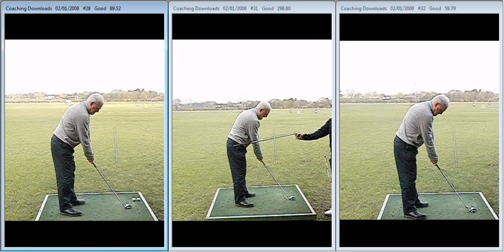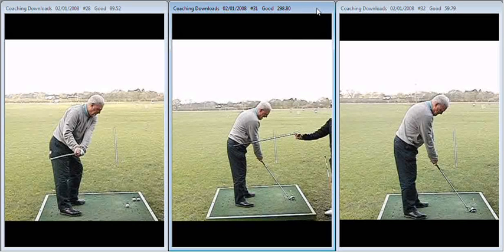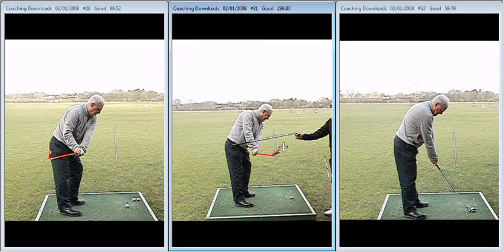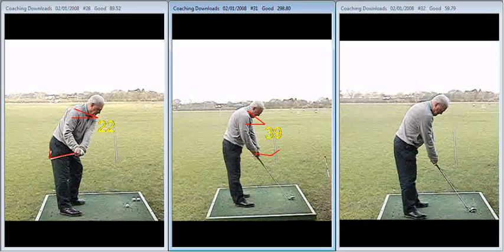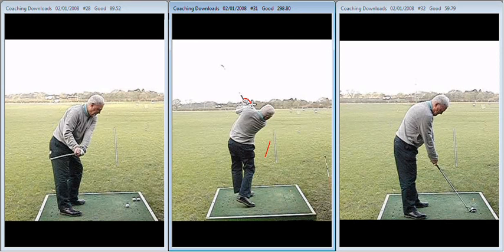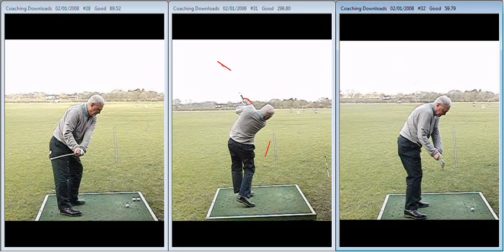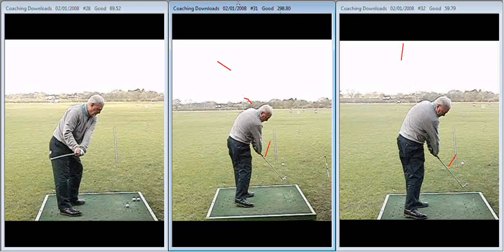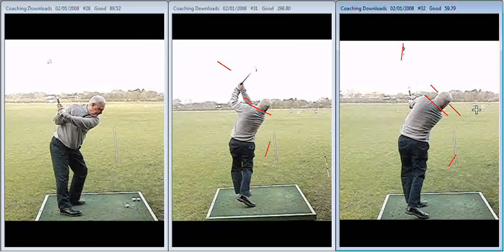Karl Bowker 2nd Feb 2012